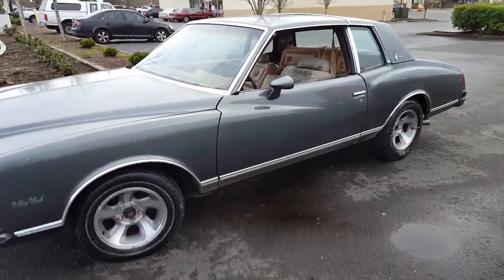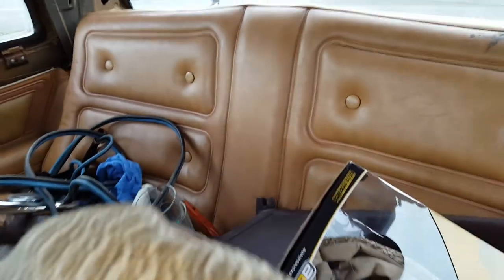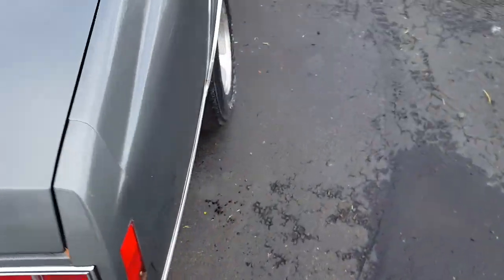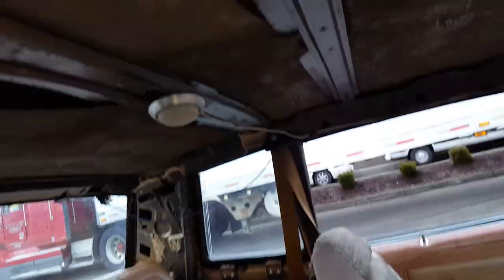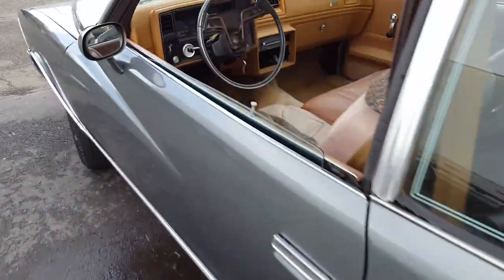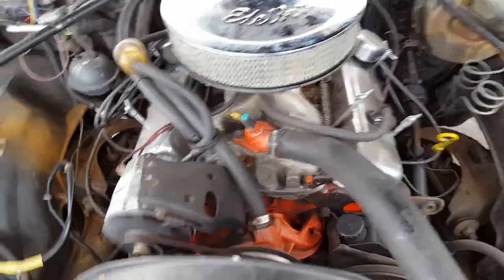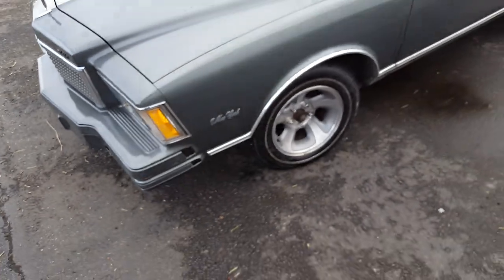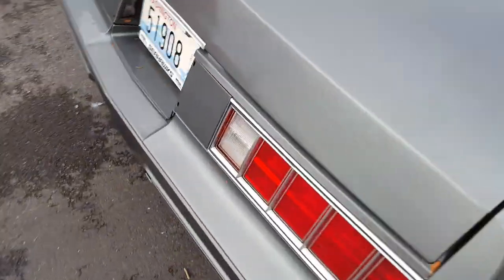1978 monte carlo